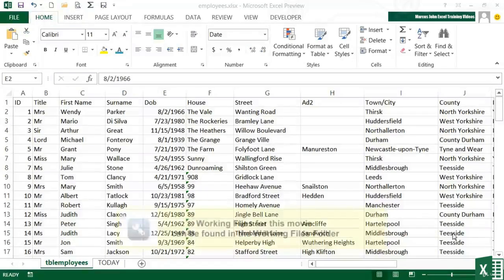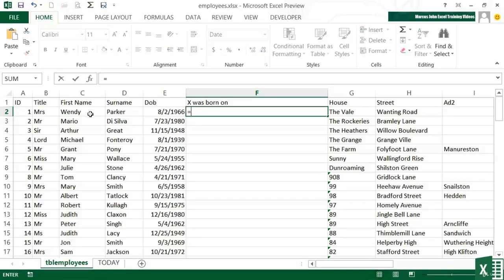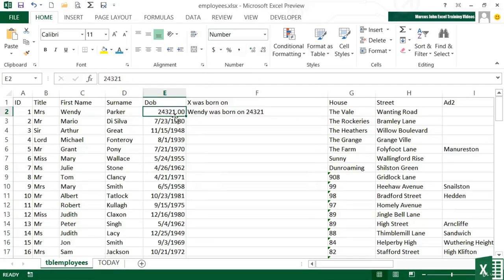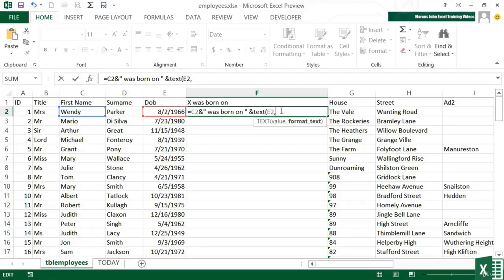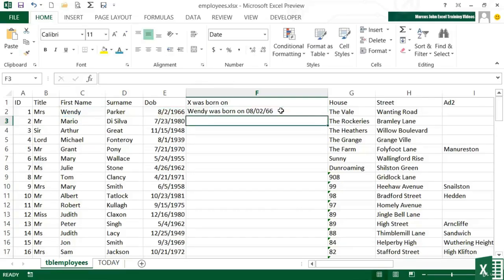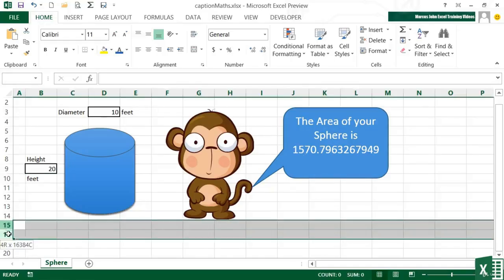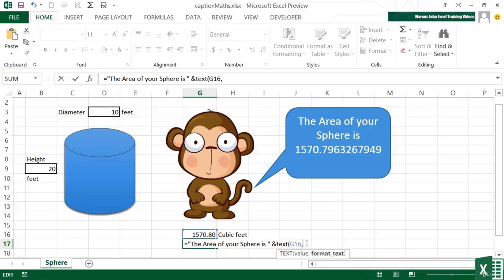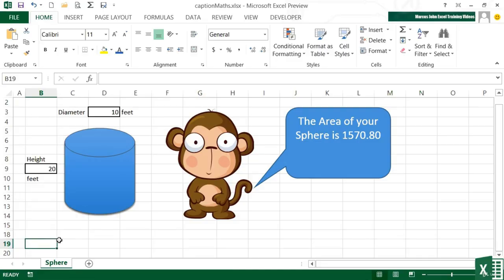How to Use the TEXT Function to Format Numbers in Excel | Excel Tips & Tricks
This video covers:
Learn how to use the TEXT function in Excel to format numbers exactly the way you want.
This video shows how to convert numbers into custom text formats, apply date/time formatting, add symbols, control decimal places, and combine formatted numbers with text for clean and readable outputs.
A powerful function for reporting, dashboards, and professional worksheet presentation.

🎓 What You Will Learn in This Video:
✔ Step-by-step explanation